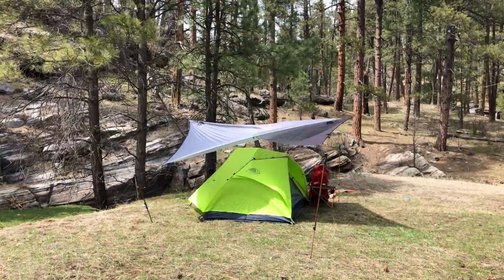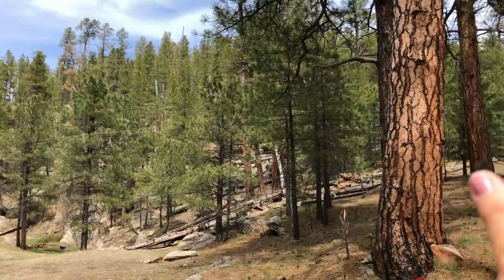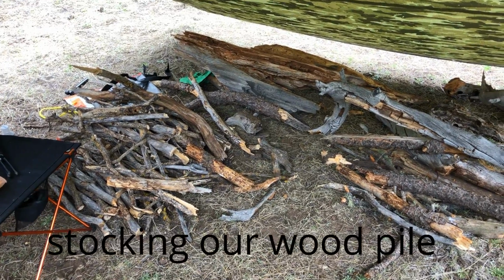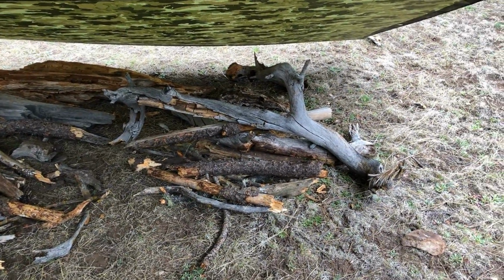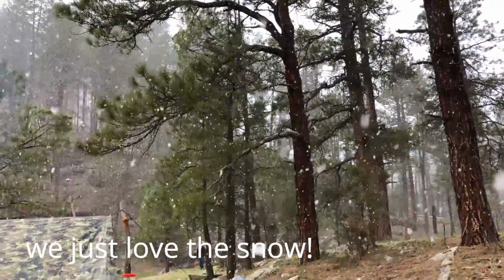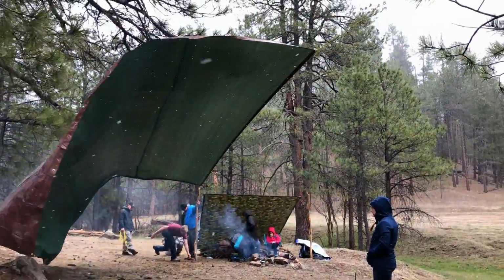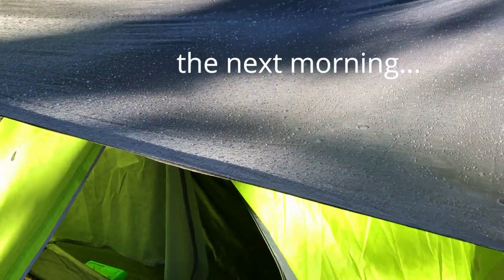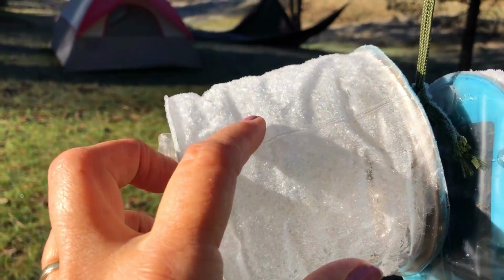Our First Snow Camping Trip This Year!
Our first trip up to the forest this year, and it actually snowed! The kids came up the day after, IN THE SNOW, and we all had a great time! We gathered almost enough wood, made some wooden stakes for our tarps, survived the 27 degree overnight temperature, and ate some great food!

Cnoc Outdoors Vecto 2L Water Container

Chill Gorilla Tarp